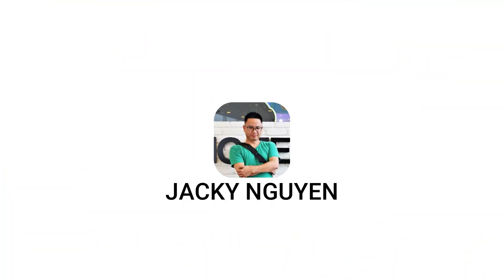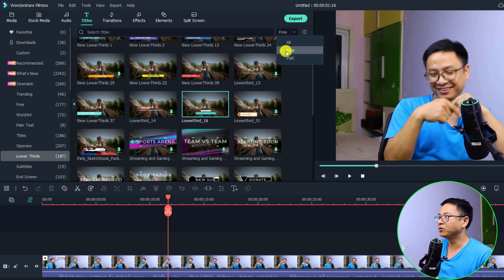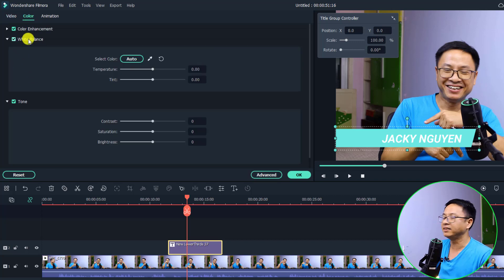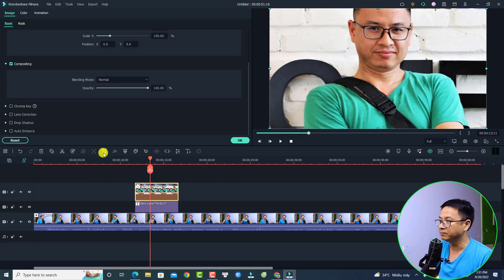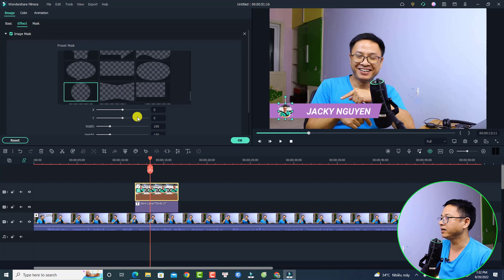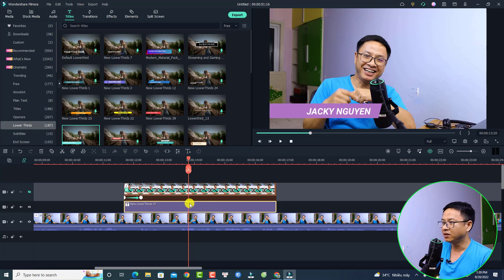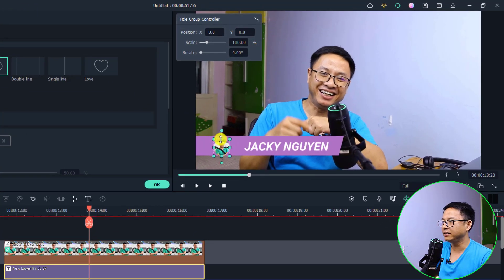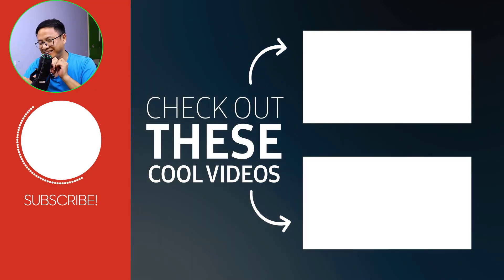How to Add Lower Third Text with YouTube Brand in Filmora 11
This video shows you how to add lower third text with YouTube brand in Filmora 11.